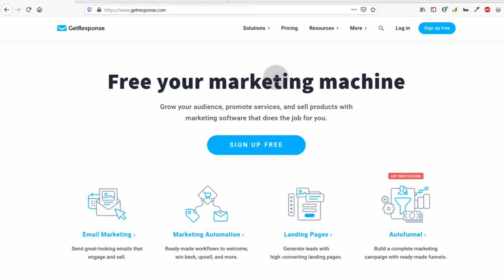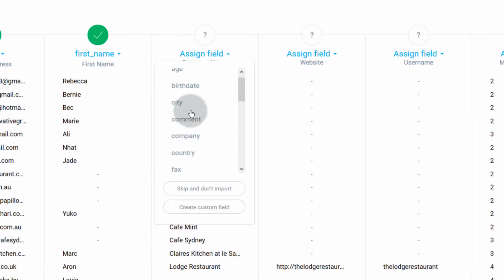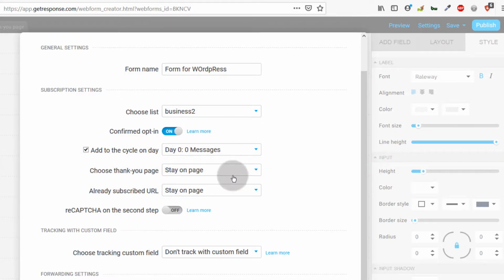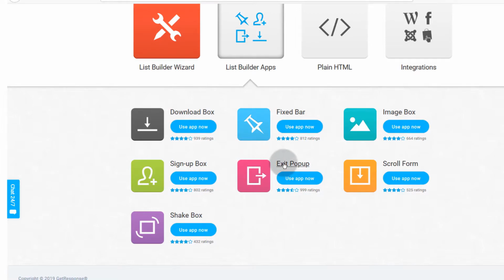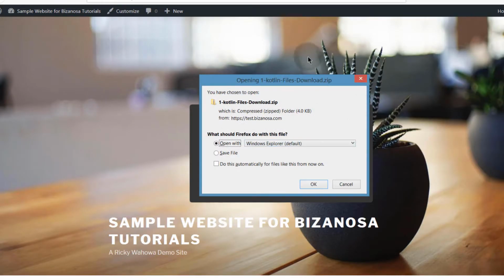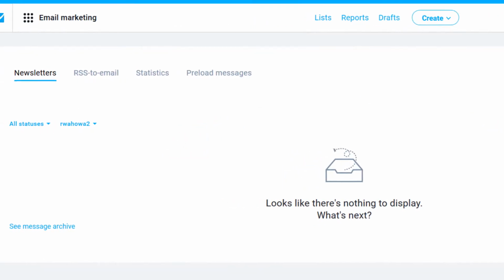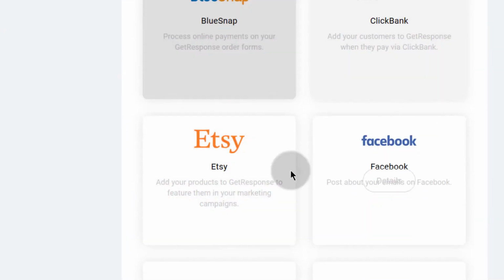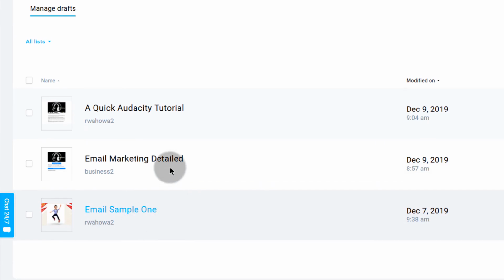New FREE Getresponse Tutorial for beginners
FREE Getresponse Tutorial for beginners

Learn how to use Getresponse in this Tutorial.

What is GetResponse?
Getresponse is an email marketing, CRM and Marketing automation tool. With Getresponse you can:
    • Create sign up forms for collecting leads and embed them on your website
    • Create automations and autoresponders and even autofunnels
    • Create Landing pages
    • Create webinars
    • Set up CRM work flows
    • Among other email marketing tasks

Is GetResponse free?
Getresponse is not free, There are different plans that come with different functionalities.
However, as a new Getresponse user, you can sign up and use all features for free for 30 days. It comes with a full feature trial period for 30 days.

How much does get response cost?
Getresponse offers different packages. Check out the full pakage list on Getresponse.com

Is GetResponse a CRM?
Getresponse is a fully formed email marketing and automation tool. Getresponse also has a CRM which you can use to track and monitor the leads you acquire. You can setup CRM work flows for your leads and track how your newly acquired customers are interacting and responding to your products and services / sales people.

Getresponse login
To log into Getresponse, head over to Getresponse.com and click on login.

Getresponse review
Getresponse is a reliable marketing solution. It has one of the most powerful marketing automation tools.
Getresponse becomes easy to use once you watch this free get response tutorial.
It has a lot of features so you will definitely be able to a have all your marketing features under one platform.
The pricing for Getresponse is nowadays pretty much at par with most marketing software. Check out its pricing and compare that with the alternatives you are considering.
It has lots of features. Your best move , is to sign up for a free 30 day trial, join this free tutorial and learn the basics of it.
After that, you decide if it is the best marketing software that fits your needs. Note that get response does not have a forever free plan like Mailchimp.
If you are new to email marketing and wants to test the waters, use Mailchimp instead.

Getresponse pricing
For all the current packages provided by Getresponse, be sure to confirm the current prices against the features they offer.
Getresponse vs Mailchimp
Mailchimp vs Getresponse is a common comparison in the online marketing world. Both have lots of similar features for email Marketing and marketing automation.

They may have lots of similar features but they function differently.
Some of the features they both have include:
    • Signup forms: Create , embed and share subscriber email sign up forms, including popup forms.
    • Automation feature : Send automated email campaigns to your subscribers based on various criteria. Getresponse is a clear winner in this area.
    • Landing page builder:  Build landing pages and use them to collect new leads. With Getresponse you can create better pages. However, Mailchimp gives you more types of landing pages.
    • A/B testing : test variations of different templates for emails and landing pages to see how the results will be.
    • They both have mobile apps to enable you create and monitor your email marketing on the go.

Some features that are specific to Getresponse only :
    • Getresponse CRM : Follow the flow of your customers / leads and know where they are in your sales pipeline.
    • Webinars : You can create and host webinars in your Getresponse account
    • Product stores : Setup checkout stores and use paypal, square and a few other payment solutions to sell products. This can also be done using a Mailchimp landing page or Mailchimp web page builder.
    • Autofunnels : Autofunnels are much easier to setup in Getresponse. You can use them to seamlessly sell your products to new leads.

Some features specific to Mailchimp only :

    • Website builder : You can now create websites on Mailchimp using the new Drag and drop website builder.
    • Add checkouts on Landing pages and websites using square.
    • Segment, Group and Tag your audience based on identifiable criteria.

What is GetResponse?

Is GetResponse free?

getresponse login

getresponse review

getresponse pricing

getresponse vs mailchimp

getresponse features

getresponse vs clickfunnels
getresponse login

get response app

get response dashboard

getresponse review

get response youtube

getresponse c

getresponse logo